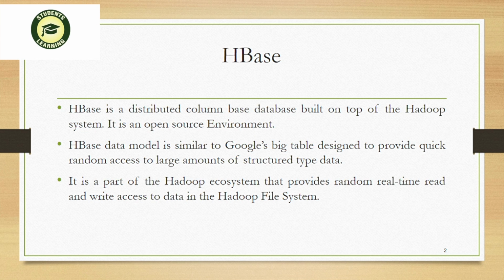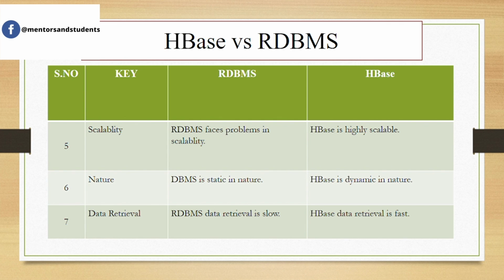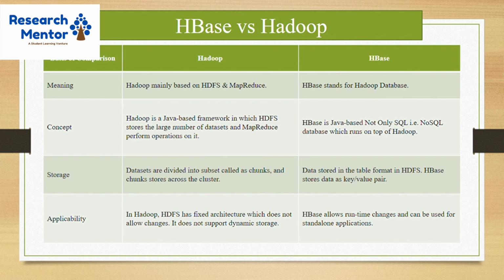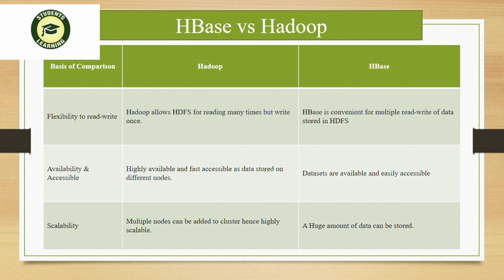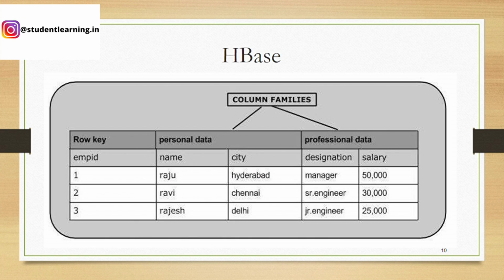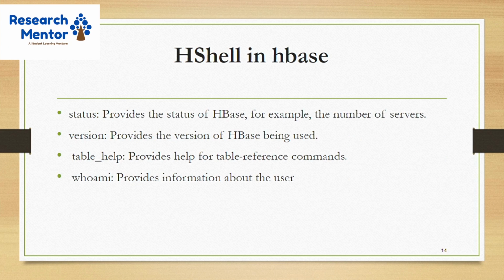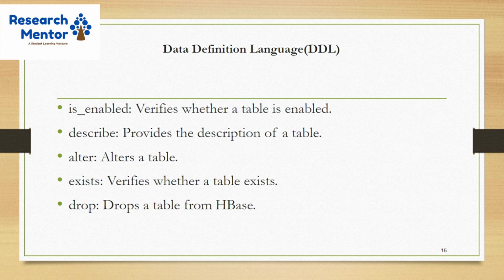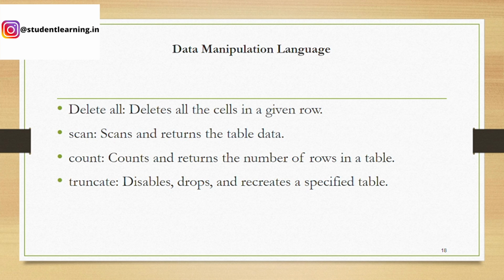HBase in Big Data | Big Data Series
Apache HBase is the Hadoop database, a distributed, scalable, big data store.

Use Apache HBase when you need random, realtime read/write access to your Big Data. This project's goal is the hosting of very large tables -- billions of rows X millions of columns -- atop clusters of commodity hardware. Apache HBase is an open-source, distributed, versioned, non-relational database modeled after Google's Bigtable: A Distributed Storage System for Structured Data by Chang et al. Just as Bigtable leverages the distributed data storage provided by the Google File System, Apache HBase provides Bigtable-like capabilities on top of Hadoop and HDFS.

Good luck :-)